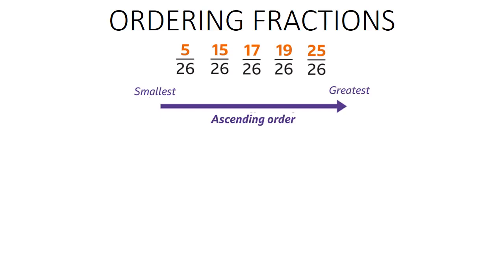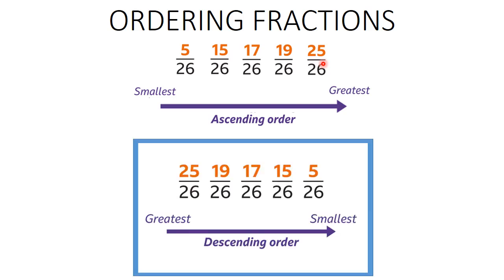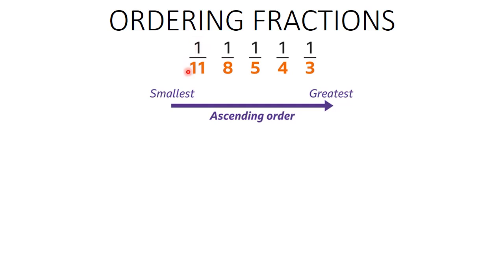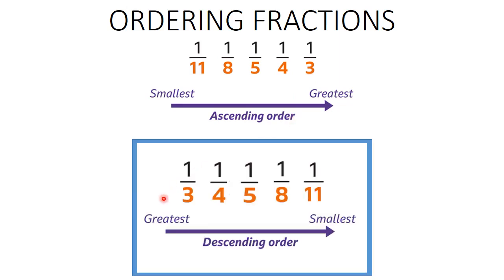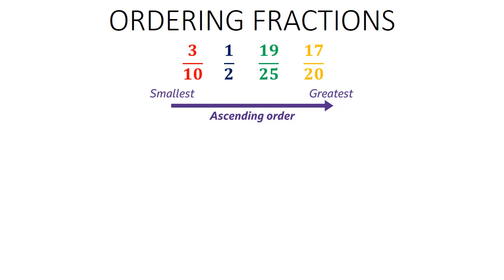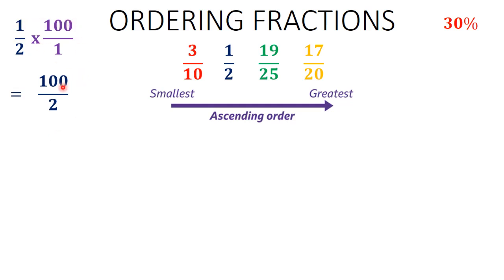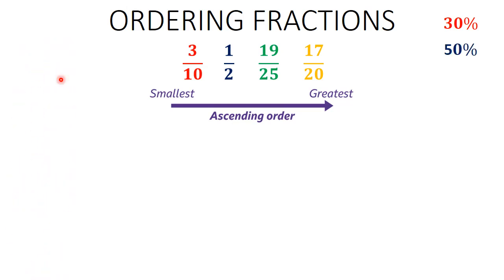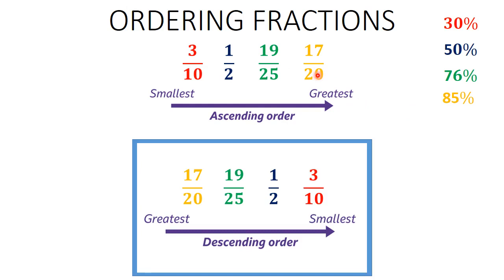Ordering Fractions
This video by Mr. Roberts discusses the three levels of difficulty encountered .when ordering fractions: same denominator fractions, same numerator fractions and unlike fractions.